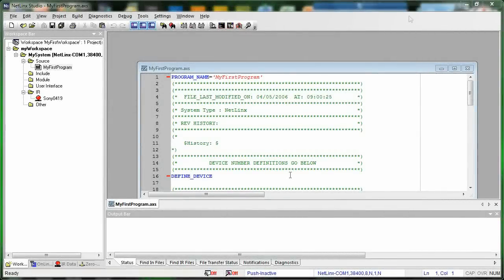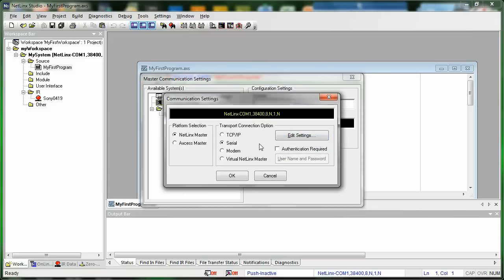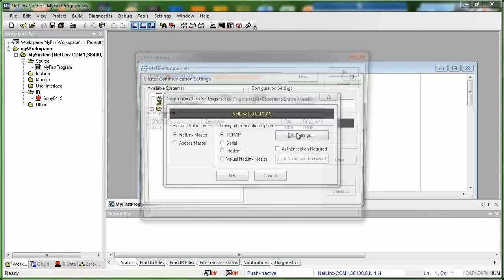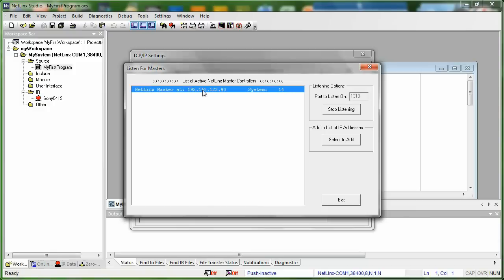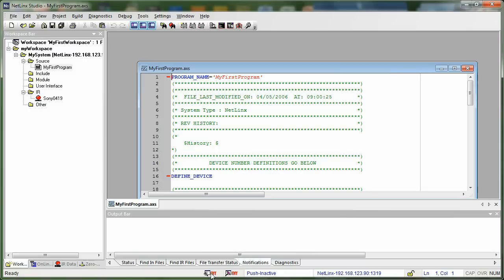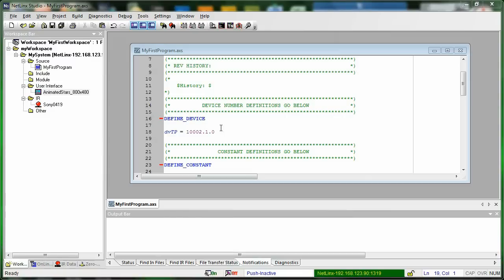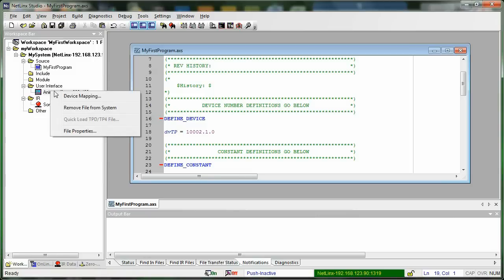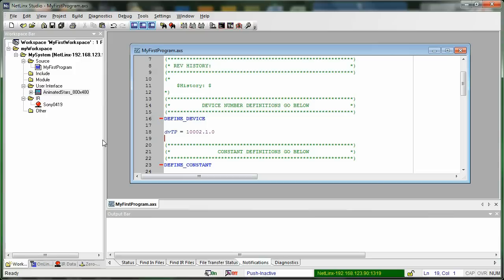NetLinx Studio Overview- 5 Prep for File Transfer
In this series of videos, you will learn how to use NetLinx Studio to setup code and transfer to the master.

This video covers how to prepare a workspace before using File Transfer to send it to a master.